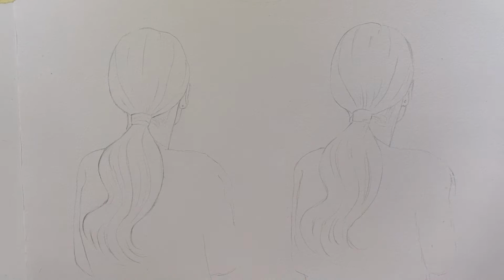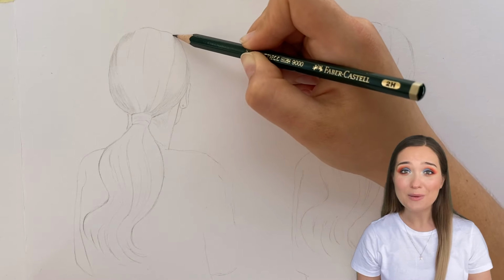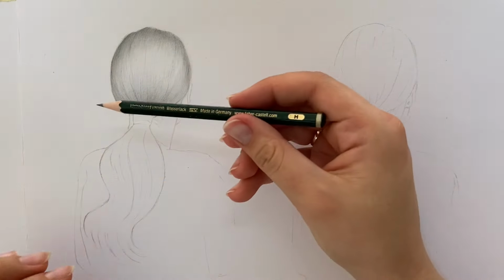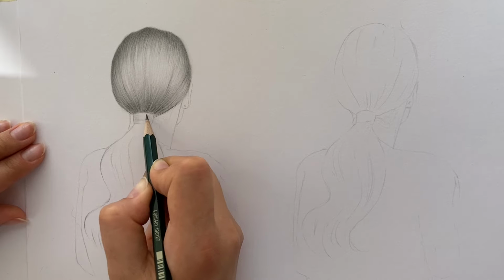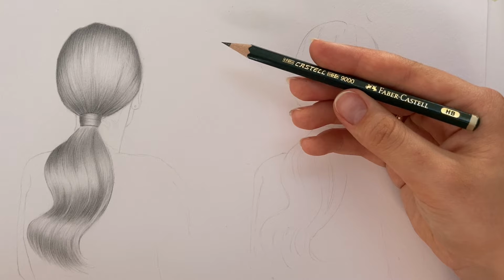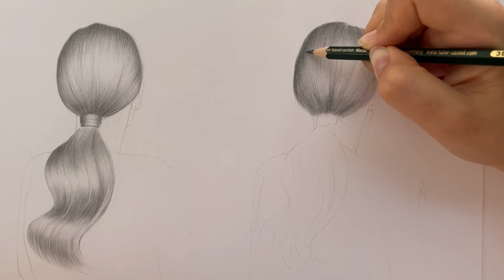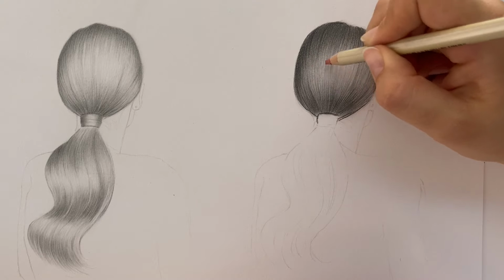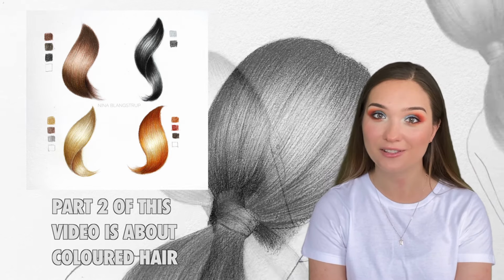How to Draw Blonde and Dark Hair with Graphite Pencils - Step by Step Tutorial!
Hi Guys!

In this video I will be showing you guys how to draw blonde and dark hair. There is a difference you see!! And it will be a nice discovery for you to know the difference between drawing dark hair and blonde hair in your drawings. It's all about pencil choice, blending and pressure control. I am using graphite pencils for this tutorial but I did a part 2 about how to draw different colors of hair using colored pencils. It will be on the channel later (if it's not already!).

DO YOU HAVE ANY QUESTIONS? LEAVE A COMMENT - I ANSWER MOST PEOPLE!

If you love it consider supporting my channel with a SUB! It's really appreciated!

Best Regards,
Nina

If you did an awesome blending stump share your result using my hashtags !

Links here!